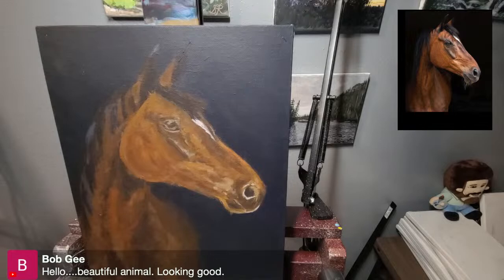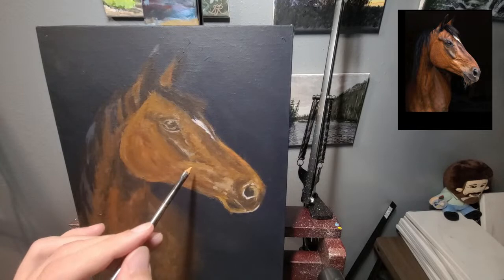LIVESTREAM: Reworking Chestnut Horse - Ep 121 • Paint Party Livestream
This week, I continued the rework of the painting of the Chestnut horse.

Welcome! My livestream is my "learn to paint" journey as I teach myself to paint on YouTube. I currently use acrylic paint and explore a variety of subjects from landscapes to animals to still life.

I am so glad you stopped by. Feel free to engage via the comments to ask questions or share your thoughts during the show.

This Livestream is "open house" style, so stop in and say hello and check out what I'm working on this week as I teach myself to paint!